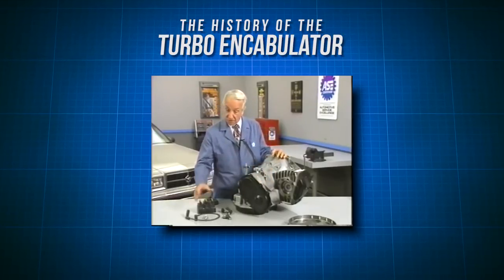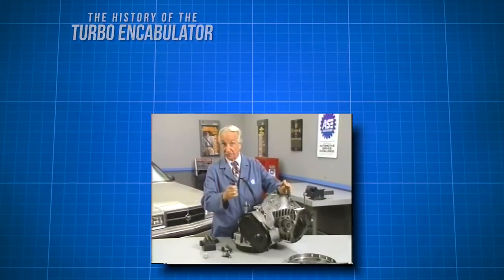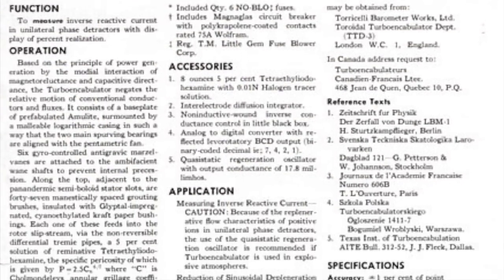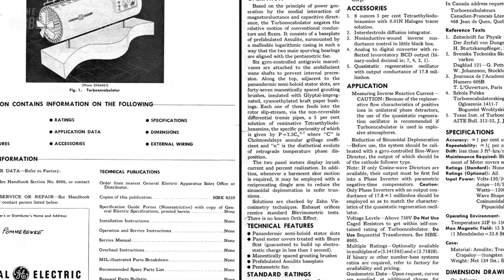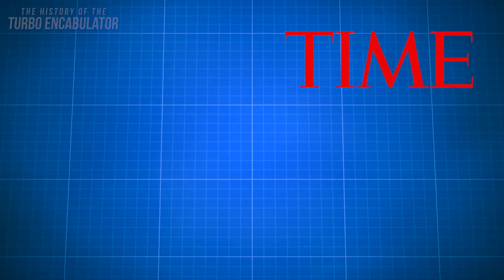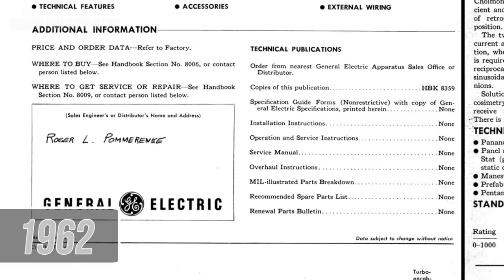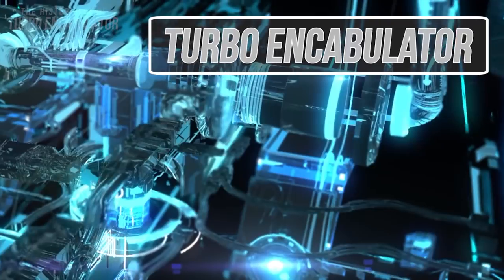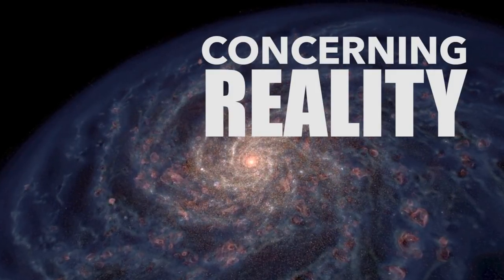The History of the Turbo Encabulator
"The original machine had a base plate of prefabulated aluminite, surmounted by a malleable logarithmic casing in such a way that the two main spurving bearings were in a direct line with the pentametric fan. The latter consisted simply of six hydrocoptic marzlevanes, so fitted to the ambifacient lunar waneshaft that side fumbling was effectively prevented. The main winding was of the normal lotus-o-delta type placed in panendermic semi-bovoid slots in the stator, every seventh conductor being connected by a nonreversible tremie pipe to the differential girdlespring on the "up" end of the grammeters."

That is one of the many descriptions of the famous turboencabulator, a machine devised by Chrysler, General Electric, and Rockwell Automation, among others in the 1940s through 1960s. Many saw it as a technical marvel that could change babies diapers and revolutionize motor design. First publicized by the British Institution of Electrical Engineers Students’ Quarterly Journal in 1944, this machine struck a chord with many readers.

If you're still scratching your head trying to figure it out, the turboencabulator was an inside joke between engineers in the 1940s that used technobabble to confuse those not in on the foolery – and it was a completely made up machine.

The gag slowly gained traction in the mid-1940s and in 1946, a US publishers started picking up on the fanfare of the amazing machine. Time magazine published an article in May of 1946 titled, "An adjunct to the turbo-encabulator, employed whenever a barescent skor motion is required," which only widened the scope of this massive technical joke.

Readers of Time magazine sent in letters to the editor asking many questions about the potential uses and expressing excitement about the machine. Some readers said "it sounds like a new motor," and that it sounds like a "wonderful machine for changing baby's diapers." Time also received many complaints about using too much technical jargon in the article for the layman to understand. But really, everyone knows what an ambifacient lunar waneshaft is, so those comments fell on deaf ears.